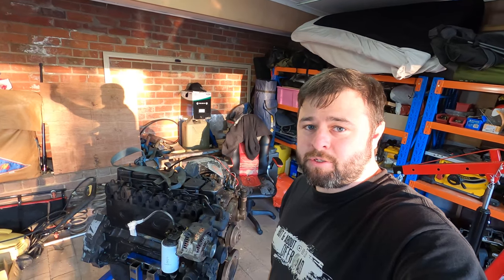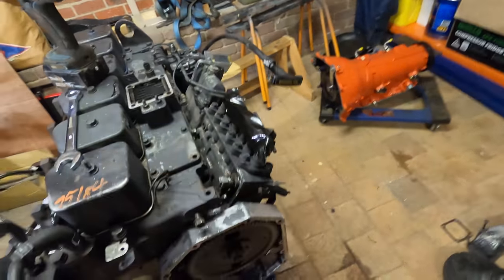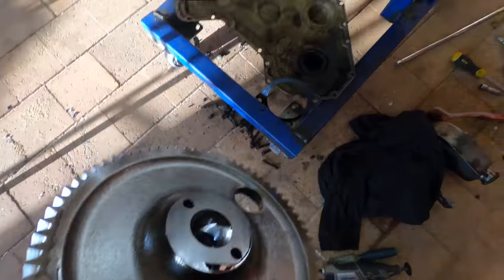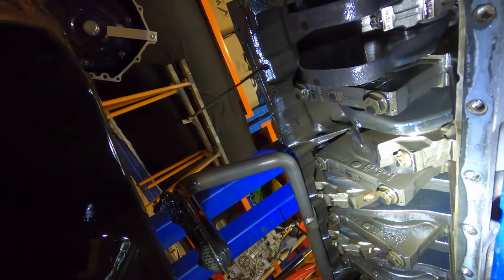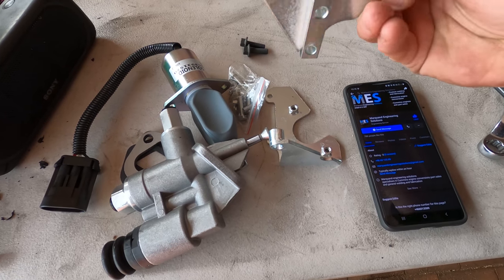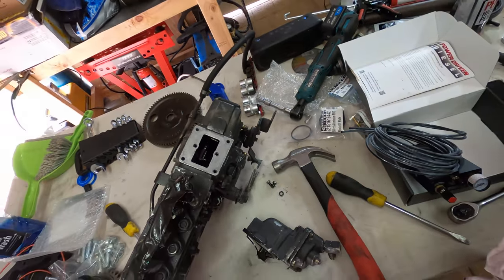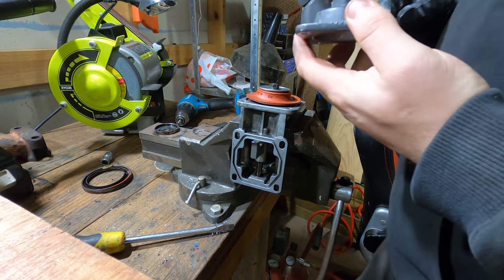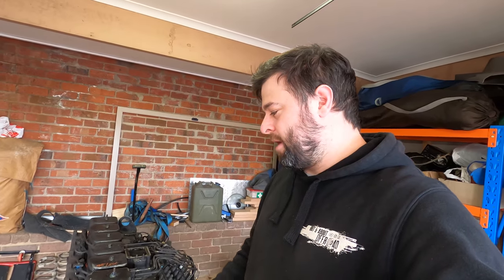6BT Teardown and Re-seal | GU Patrol Build [EP5]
Eastie strips down the 6BT and rebuilds it with new gaskets and seals.